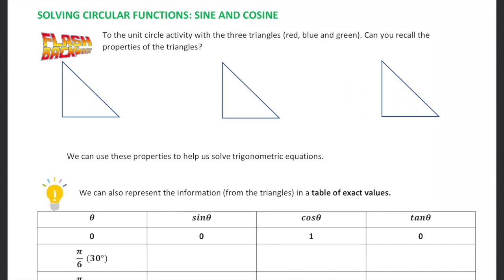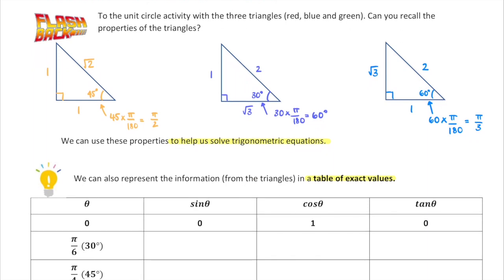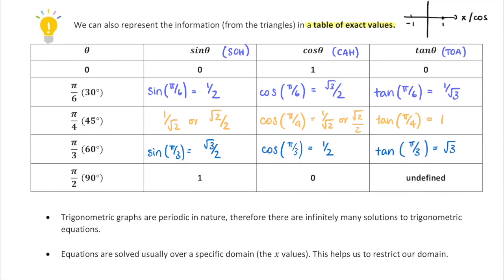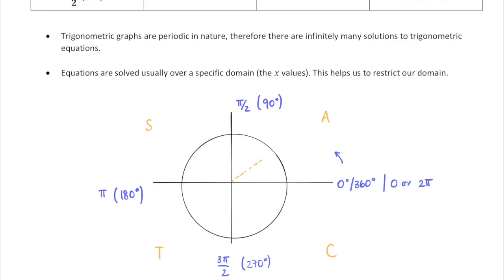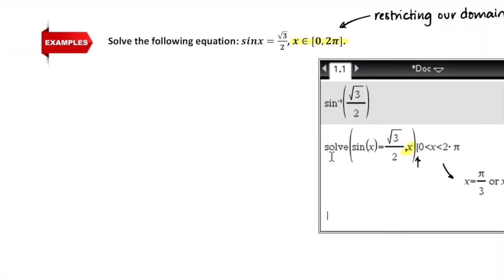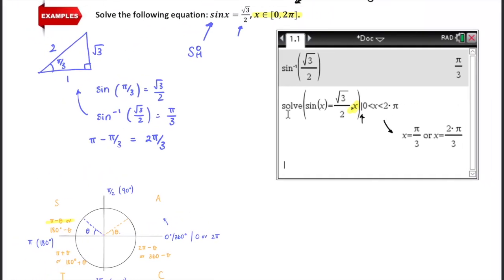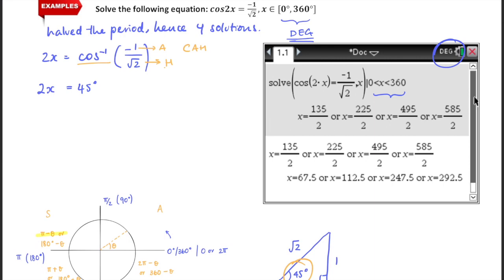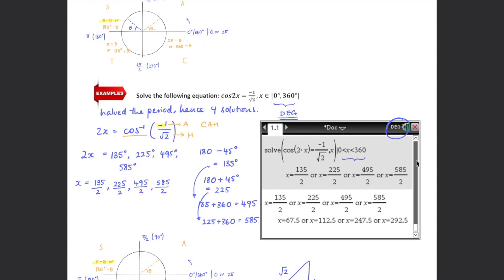Introduction to Solving Trigonometric Functions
Introduction into solving trigonometric functions and how the values in a table of exact values have been extracted. Two worked solutions are included (one with solutions in radians and another with solutions in degrees)